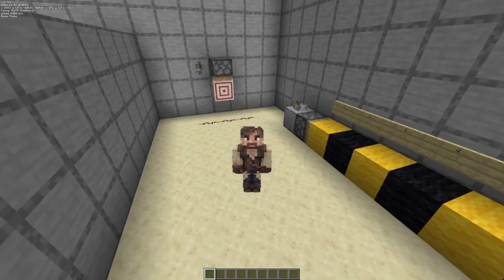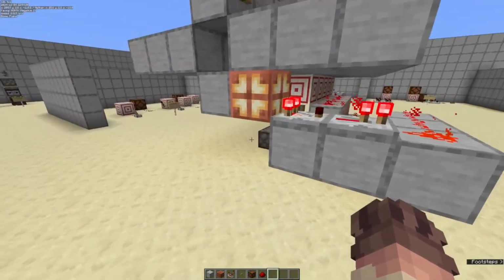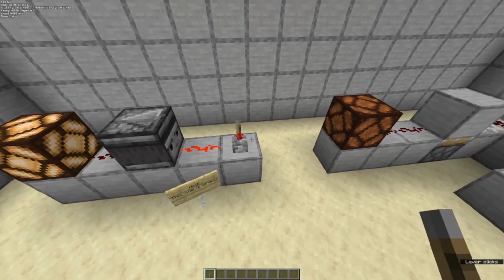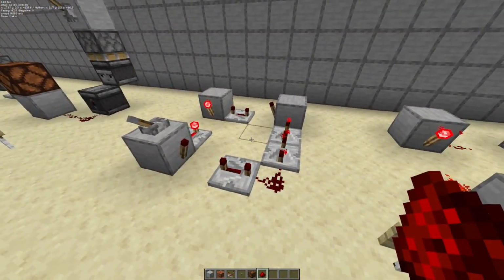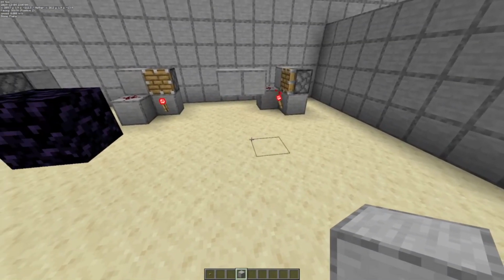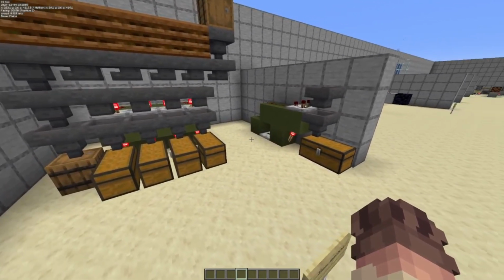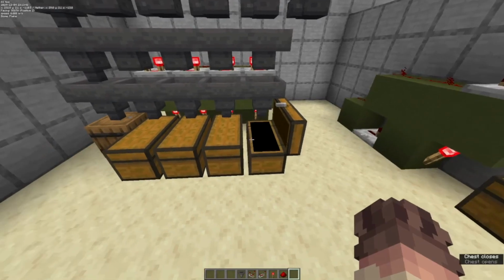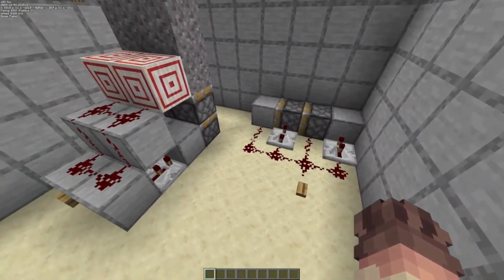Redstone Circuits You Should Know!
Today we are taking a look at some Redstone circuits that I think are important to know about.  This is personal opinion so if I don't have something you think is more important, then it's ok.

MildlyAmused: @completelyconfuseddungeone5063